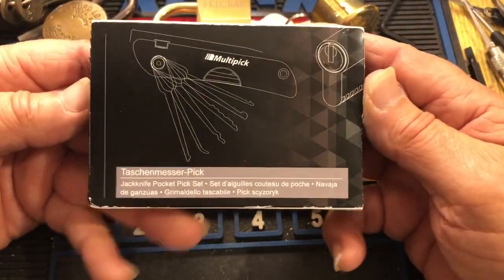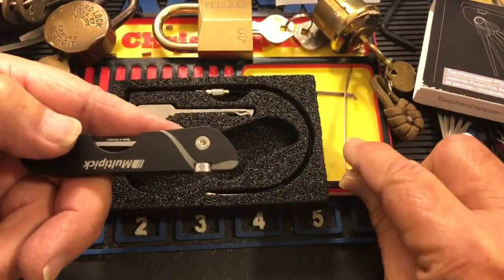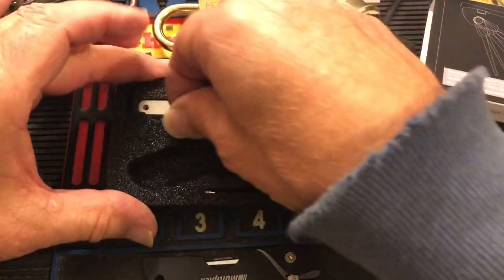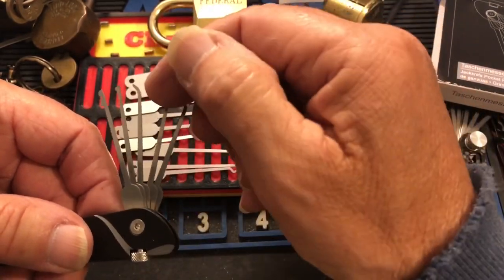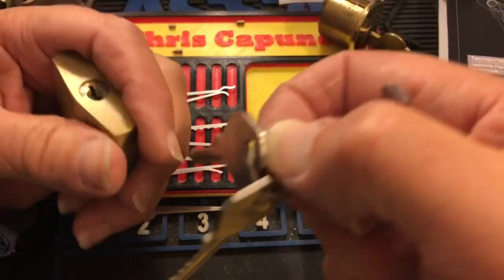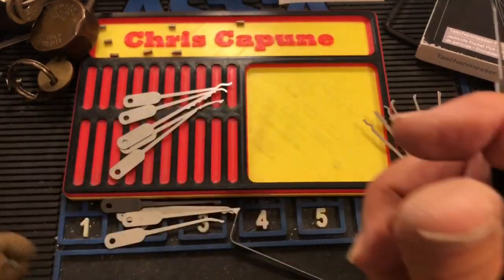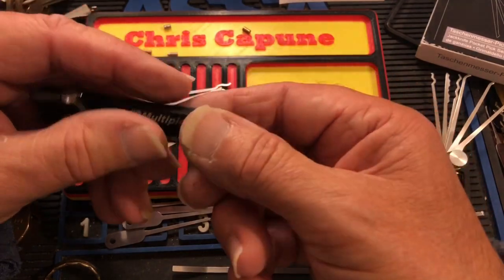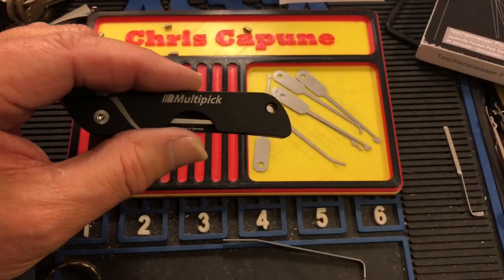#487 Multipick Jackknife review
locksport Multipick Jackknife review.